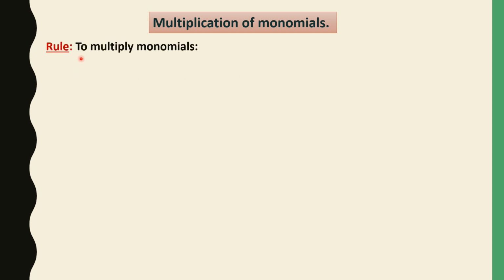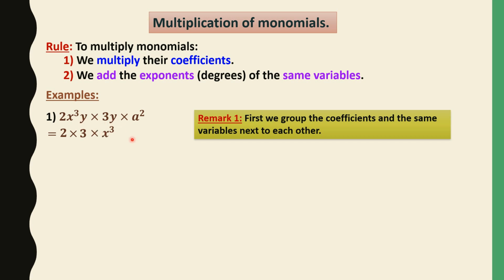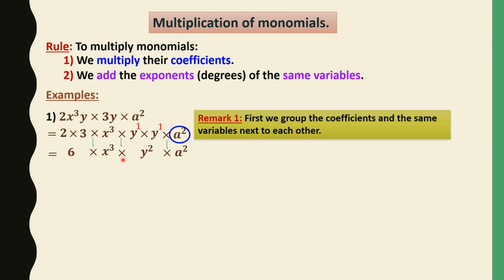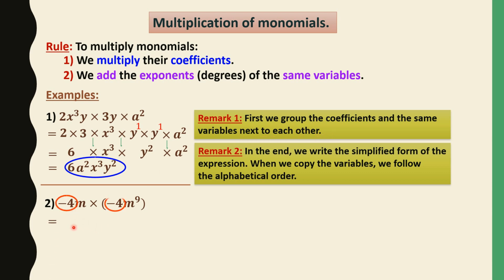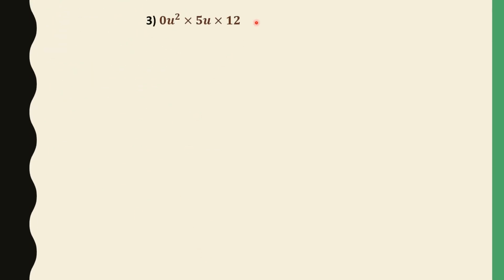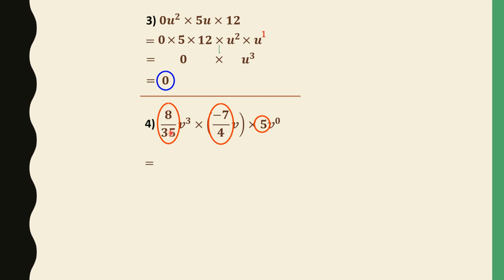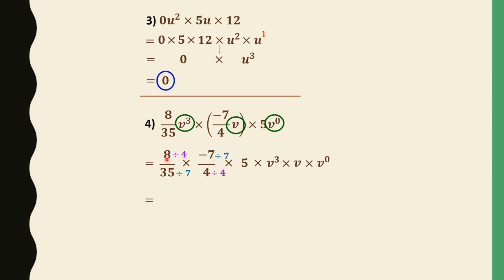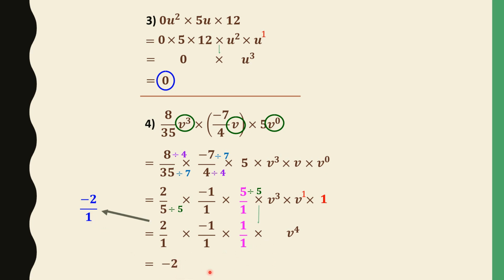Algebraic expressions part 3. (multiplication of monomials)